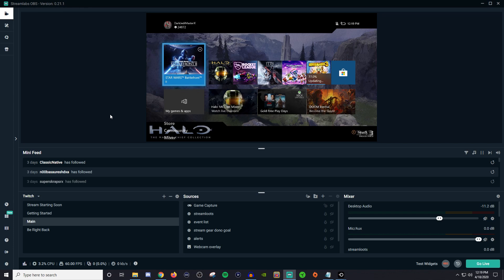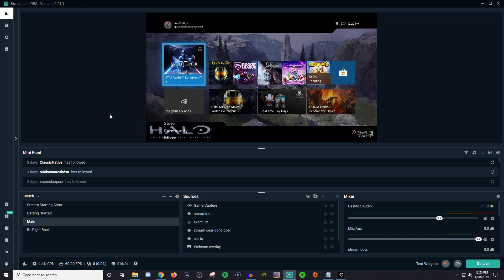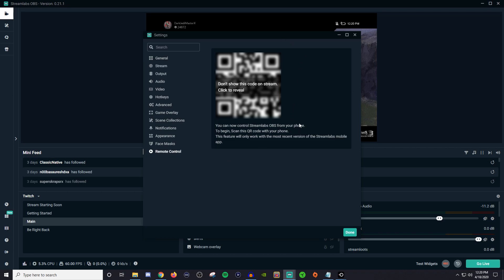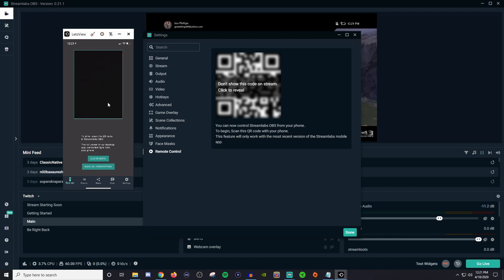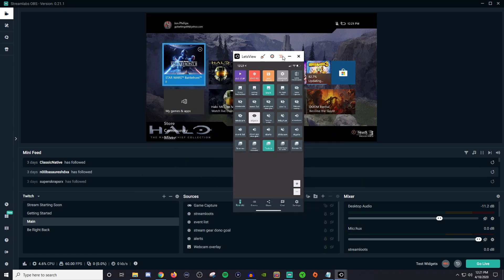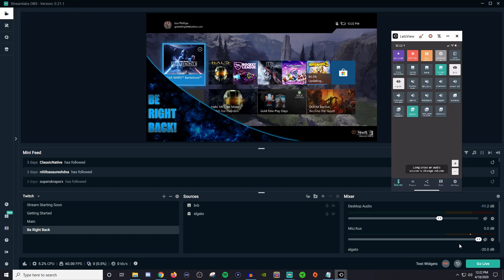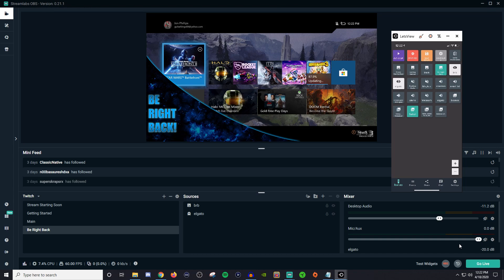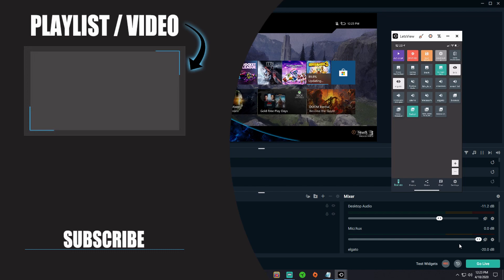How to use Remote Control in Streamlabs OBS | Single Monitor Stream Solution!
This video goes over how to use Streamlabs OBS Remote Control which is like a streamdeck for just streamlabs obs.

The Streamlabs Remote Control in Streamlabs OBS is a great solution for 1 monitor setups as it allows you to have a streamdeck like interface on your mobile phone or tablet for free. It allows you to interact with your scenes and sources like you would on a PC. Just be sure to download the streamlabs deck app and a QR scanner.